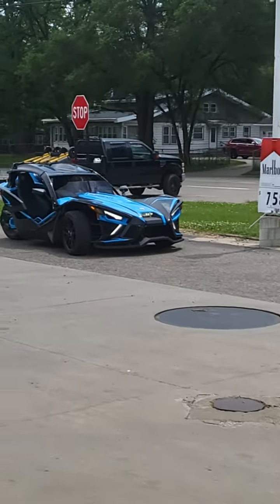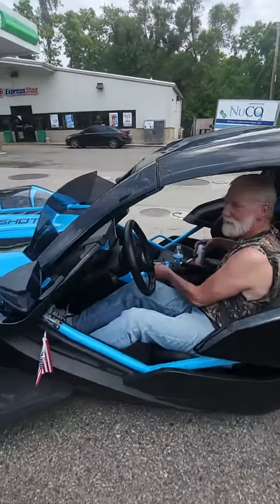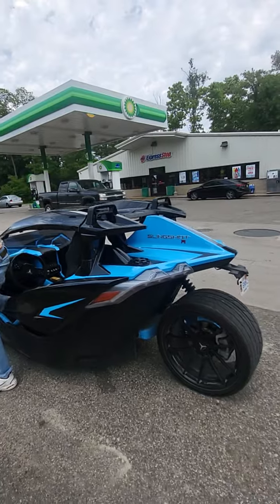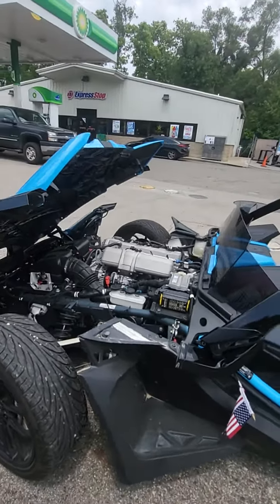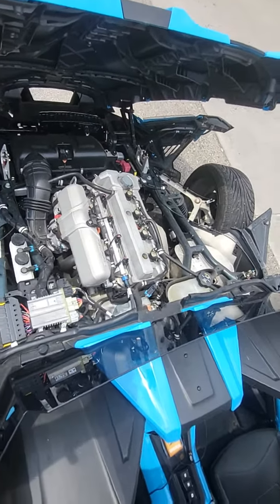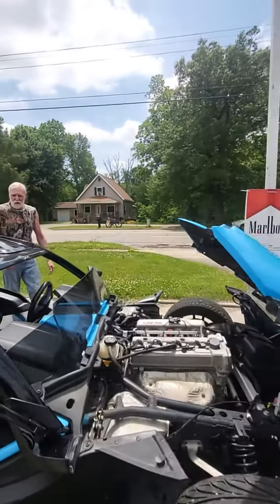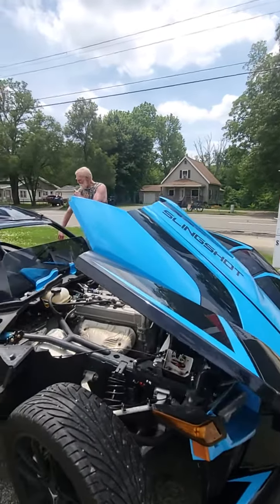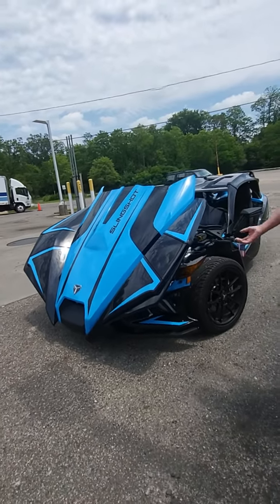bcsohood interview at BP parking lot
wow did he say 43k um that thing is dope as f%%k